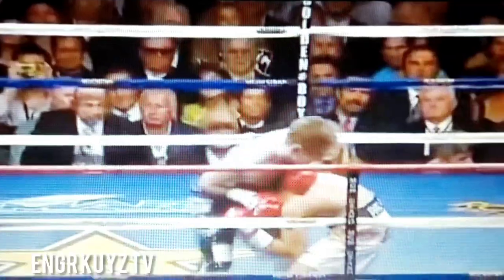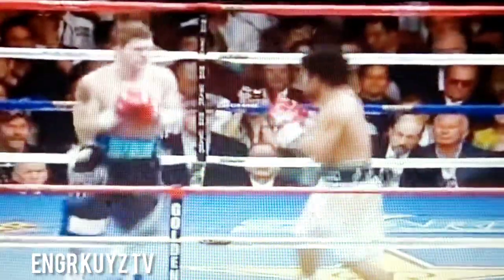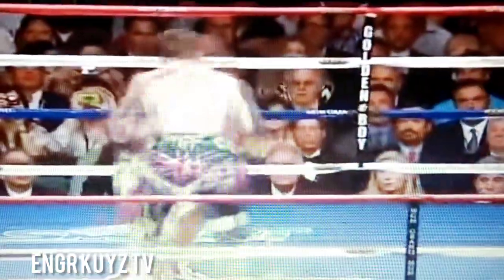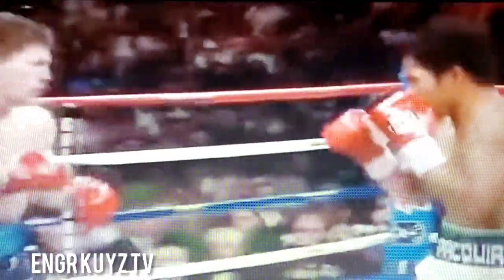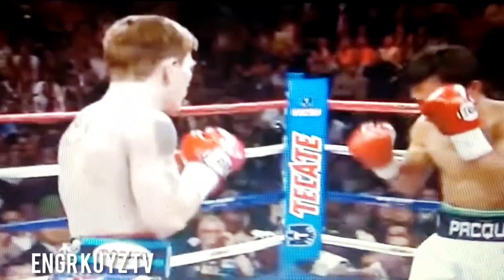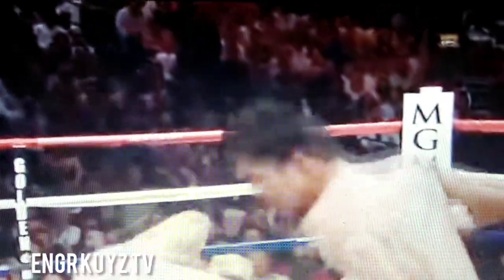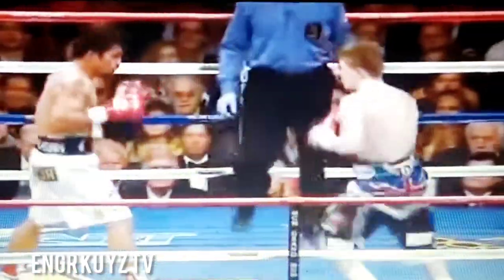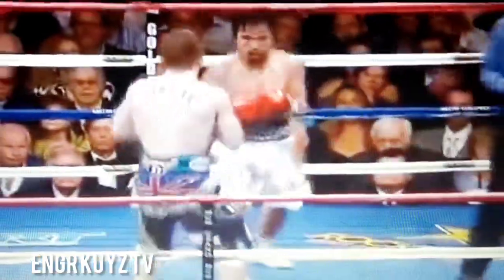MANNY PACQUIAO VS RICKY HATTON FIGHT HIGHLIGHTS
Manny Pacquiao vs Ricky Hatton bout was held on May 2,2019 at MGM Grand,Las Vegas Nevada,USA.The Battle of east & west.Manny Pacquiao scored a knock out against Ricky Hatton.The vedio is some of the fight highlight of the battle. This vedio is for entertainment & sports enthusiast most specially boxing fans.

This is to recall the greatness of our very own Manny Pacquiao during his prime in boxing.

All the materials of this project from audio,vedio,etc is own by  the righteous owner..

Please likes,share,& subsscribe @engrkuyztv gor more sports entertainment vedio.thank you all & God bless .